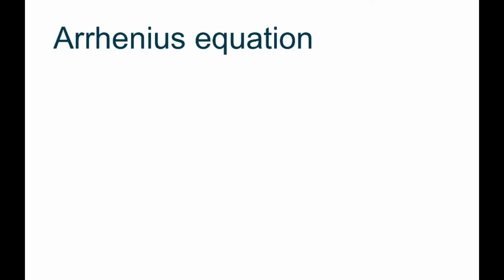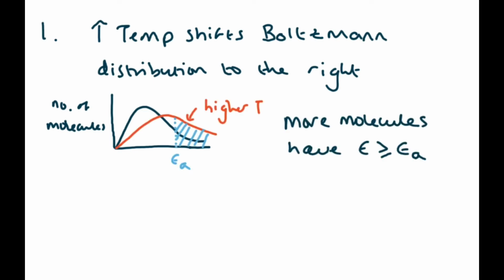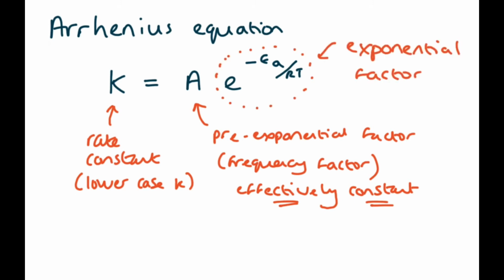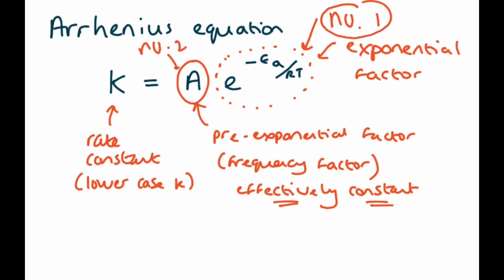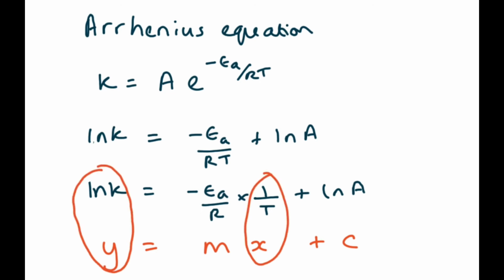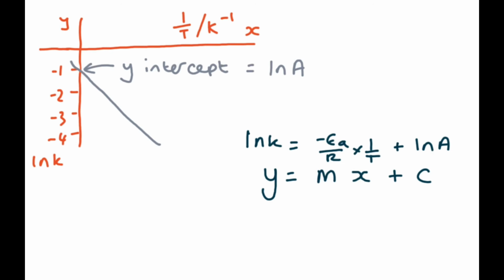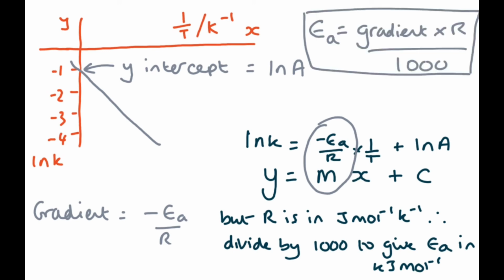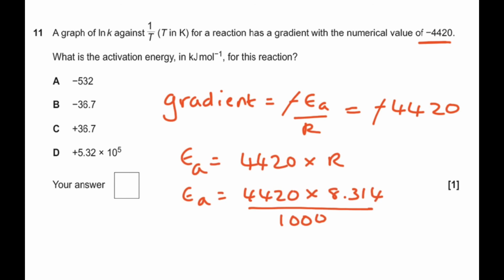Arrhenius equation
A brief explanation of the Arrhenius equation relevant for the A level syllabus - OCR Chemistry A.